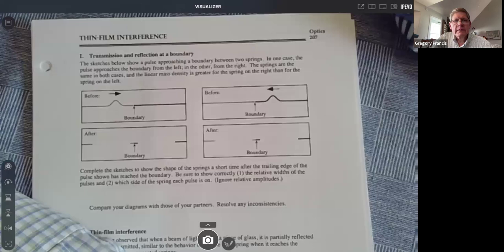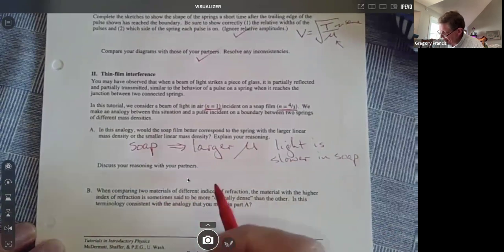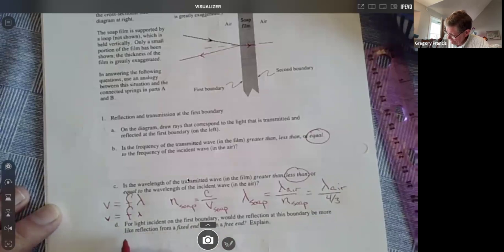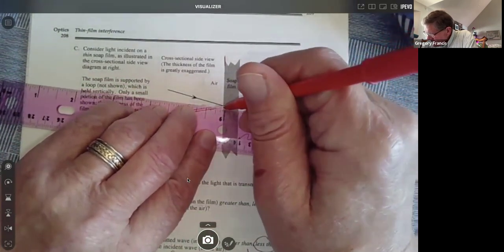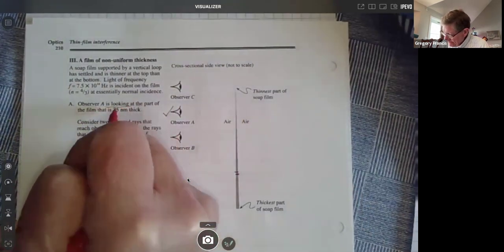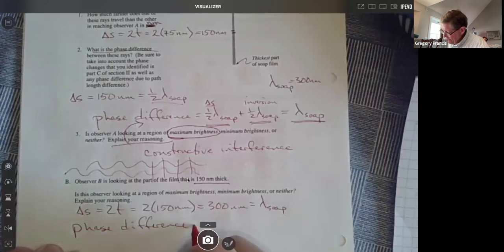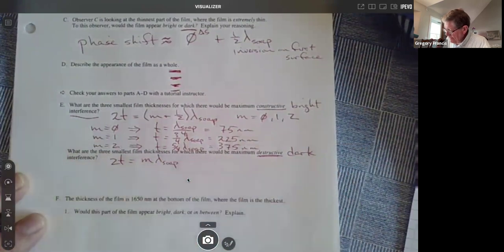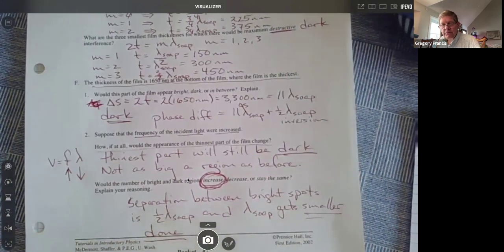Tutorial 13 Thin Film Interference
The last Tutorial of the semester!!